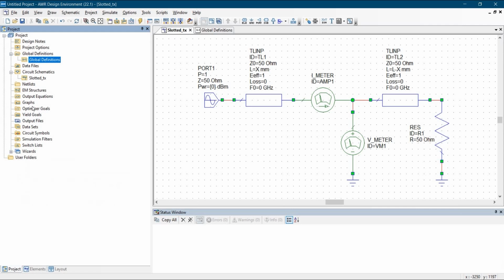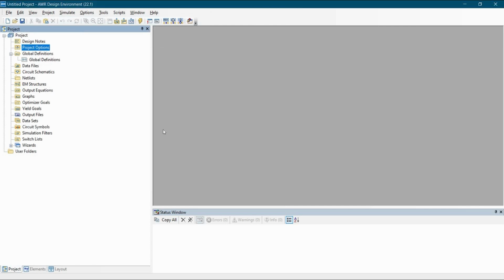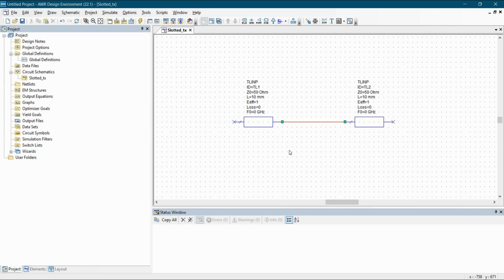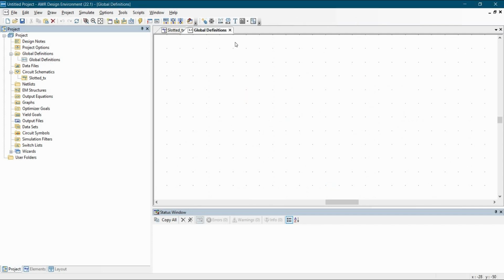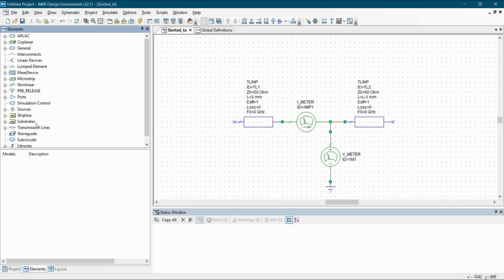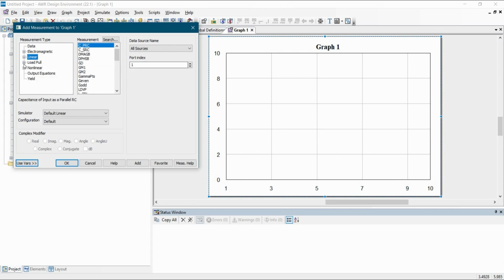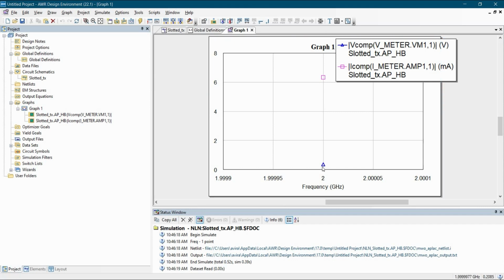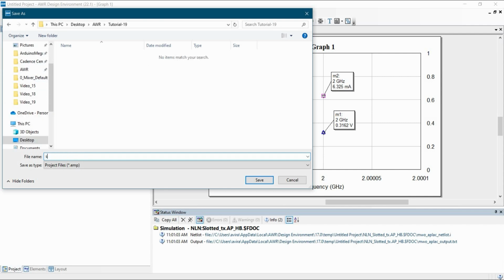AWR Tutorial: Slotted Line Simulation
In this video, we'll learn to construct a circuit schematic of a slotted transmission line and perform analysis by changing properties using AWR Microwave Office.

00:00 Introduction
00:14 Configuring the Schematic and Project Options
02:46 Adding Measuring Devices and Tuners
05:48 Configuring the Plot
06:52 Running the Simulations
07:37 Conclusion and Saving the Project

Let’s Connect!